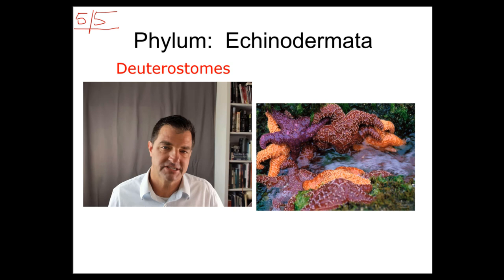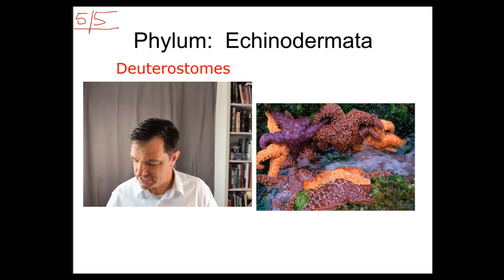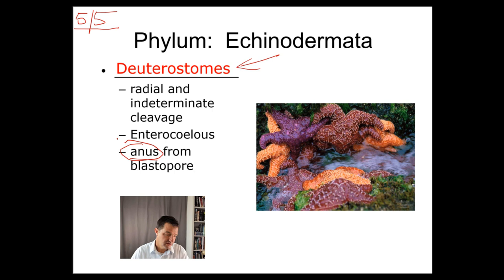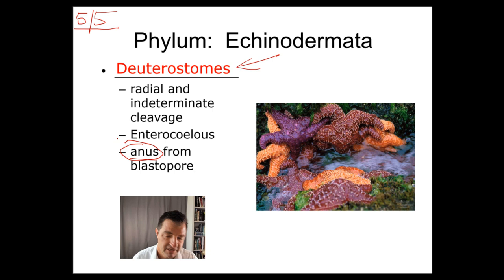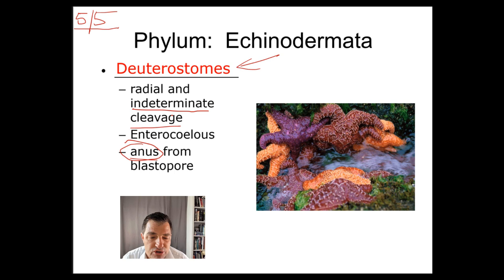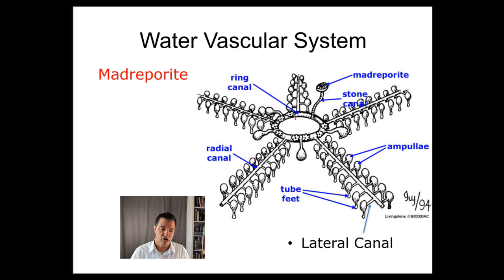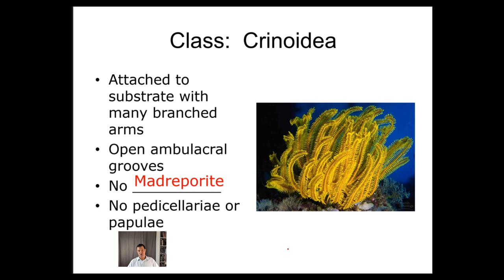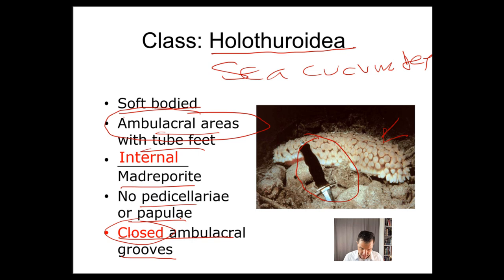Bio 2 Echinodermata Lecture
Lecture Part 2 of 2 - This lecture is on the phylum Echinodermata